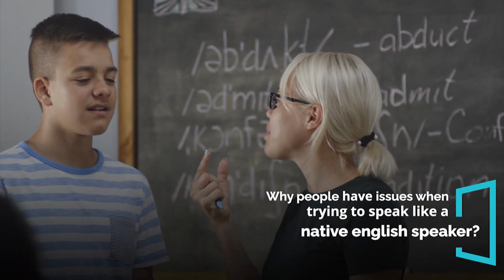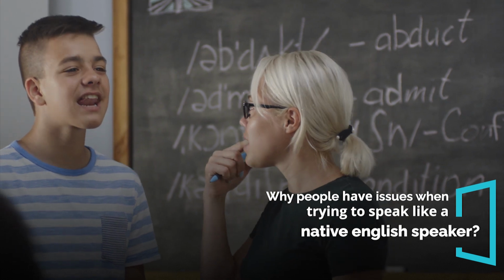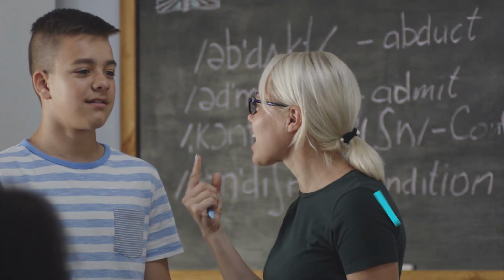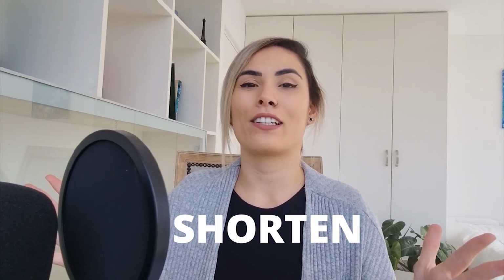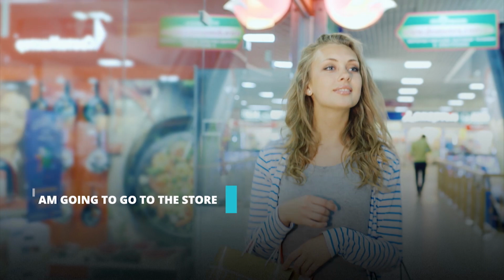How to Speak English Fast & Understand Native Speakers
You probably feel like you know English well enough until you start talking to a native speaker and realize that you have a hard time understanding them. Trust me, that's normal! I'm going to teach you all of the shortcuts that native English speakers use that will help you understand them easier! Let me know which one you are going to try!

ABOUT DAWN://
Dawn is an entrepreneur expat from Calgary, Canada living in Lima, Peru and is dedicated to learning and teaching languages. Dawn is a native English speaker, fluent in French, and is still in the process of perfecting her Spanish. She also has basic skills in Quechua, a native language in the Andes and Tagalog because of her family ties to the Philippines. Dawn's linguistic interests stem from her passion for anthropology and archaeology, in which she has a master's degree. If you want to follow her expat journey abroad, follow her on Instagram